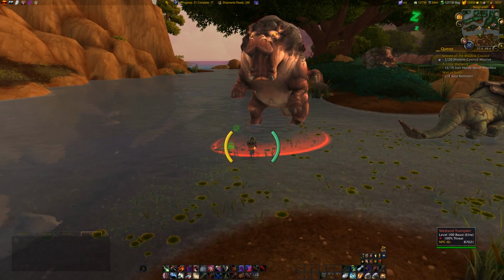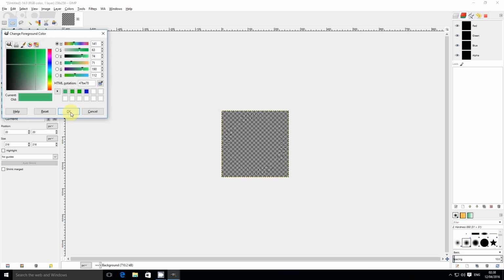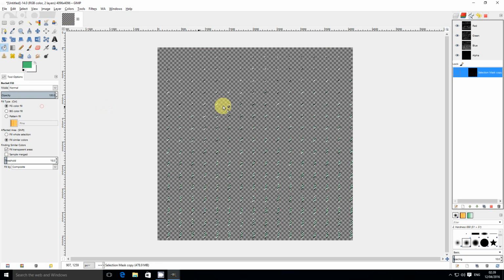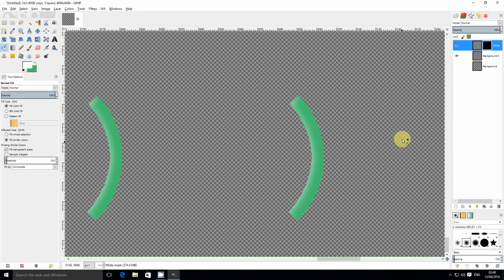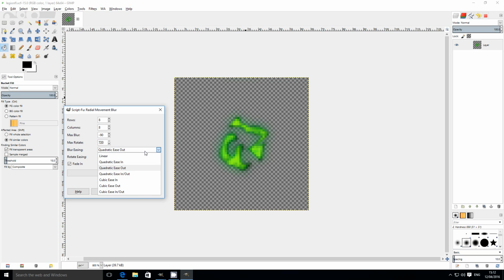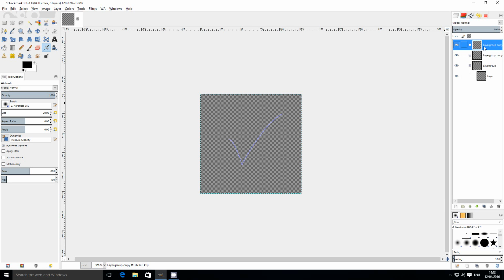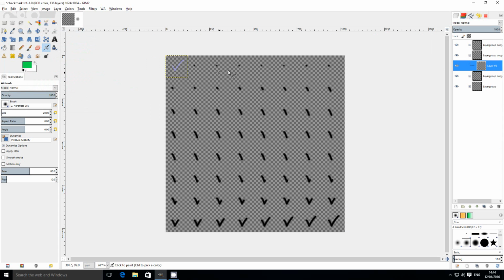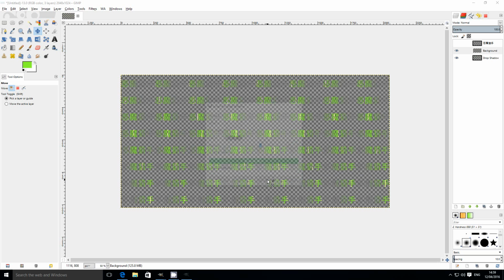WeakAuras Stop Motion: Custom Textures with GIMP Tutorial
In this video I show how to create custom textures for the new WeakAuras Stop Motion addon by using GIMP scripts I wrote.

Put this file into your home directory\.gimp-2.8\scripts

Note on .tga files: In Legion loading .tga files seems to be much slower than loading .blp files. So I now recommend using .blp files.
This tool can convert from a variety of file formats to blp files.